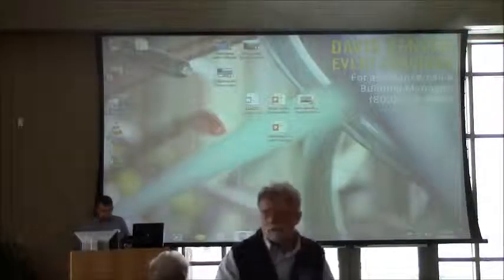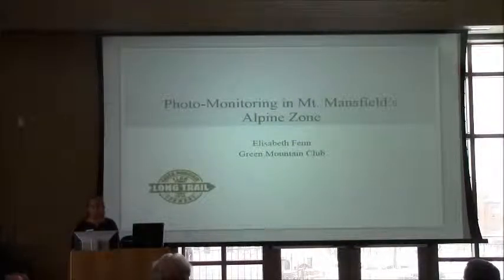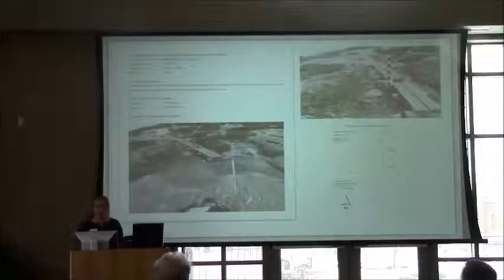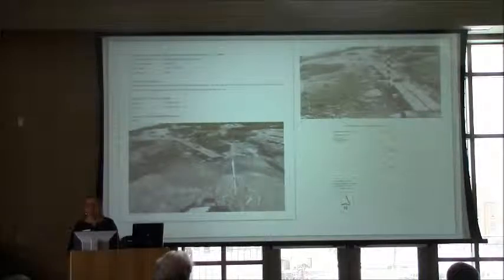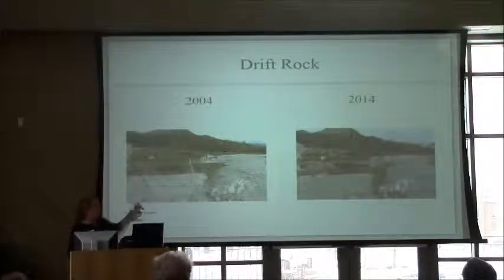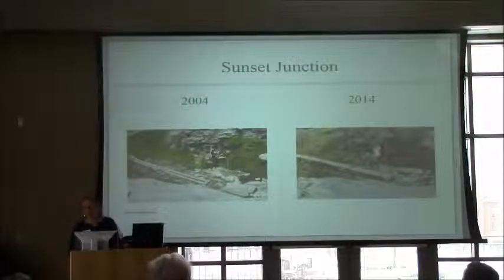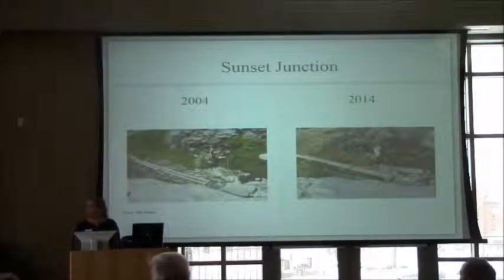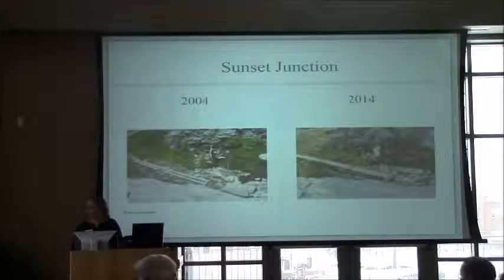Elisabeth Fenn - Photo-Monitoring in Mt. Mansfield's Alpine Zone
Talk Title: Photo-Monitoring in Mt. Mansfield's Alpine Zone.